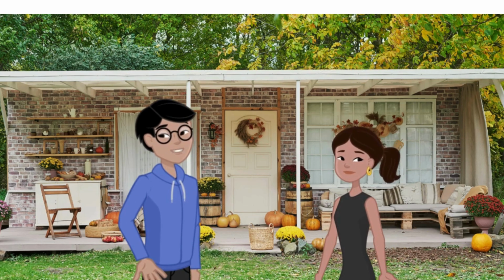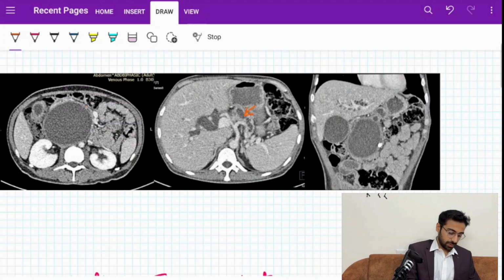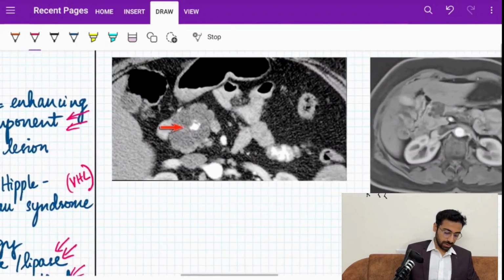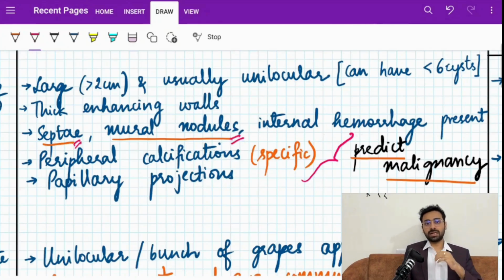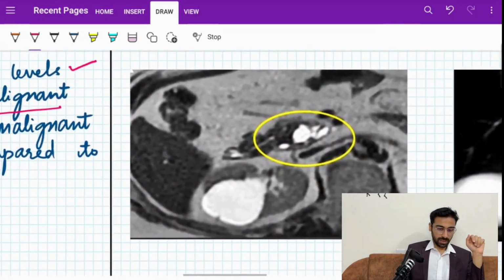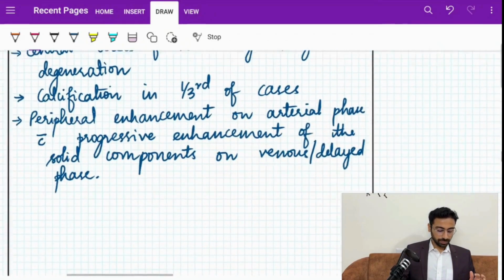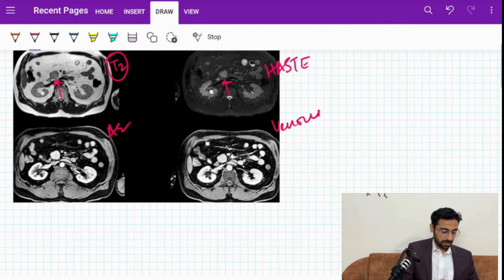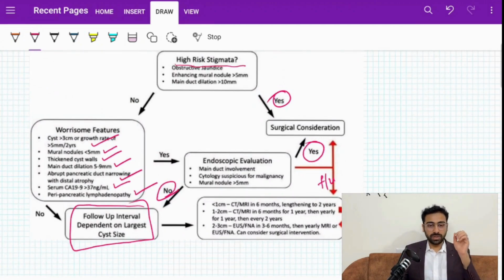Cystic Pancreatic Lesions (By AIIMS/PGI Gold Medalist) Cystic Pancreatic Tumors Radiology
Cystic Pancreatic Lesions I Cystic Pancreatic Tumors Radiology I Pancreatic Cystic Neoplasm